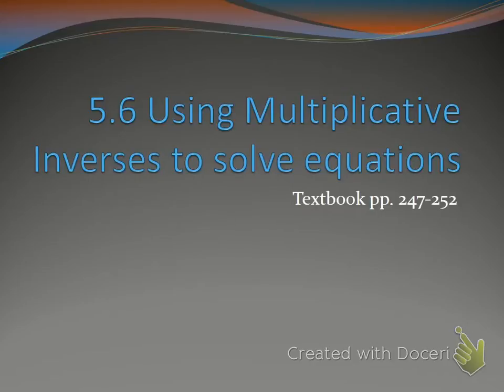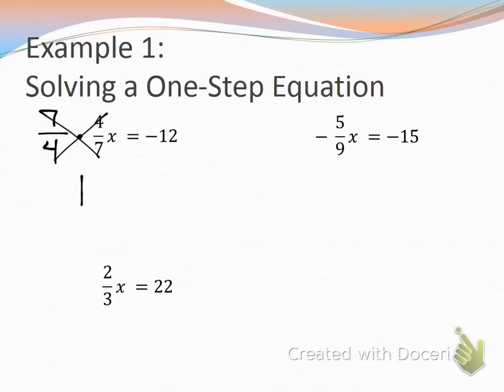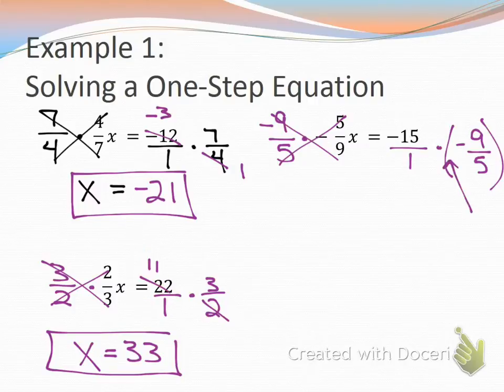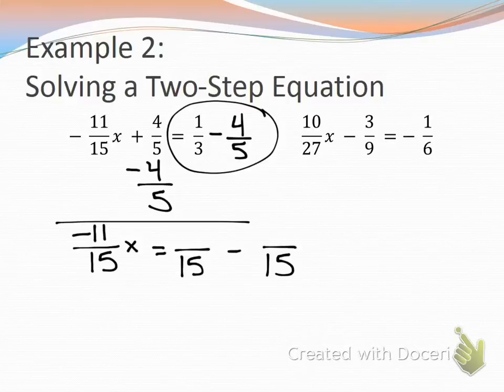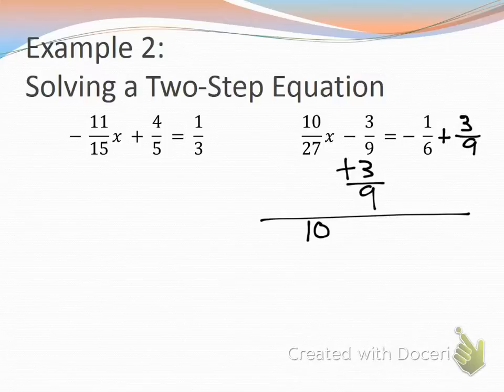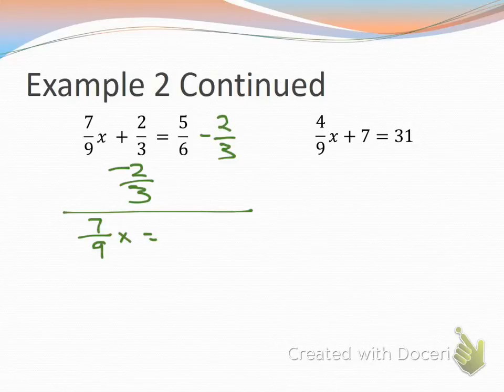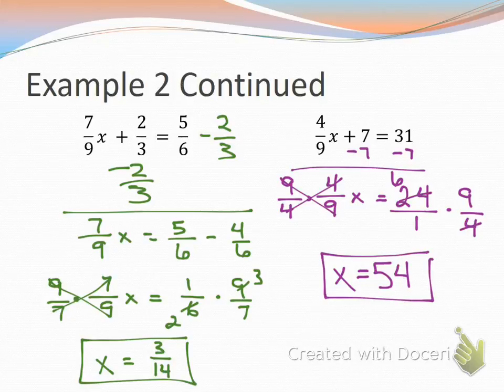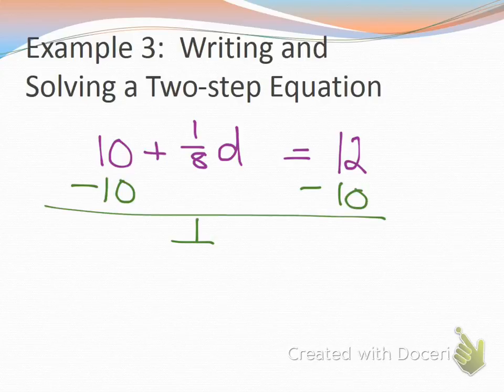Honors Pre Alg: 5.6 Multiplicative Inverses